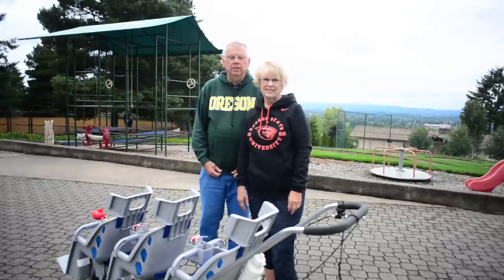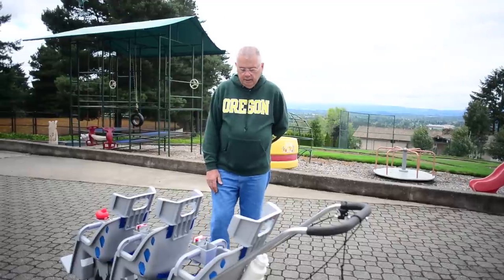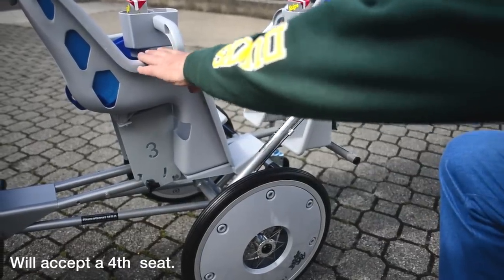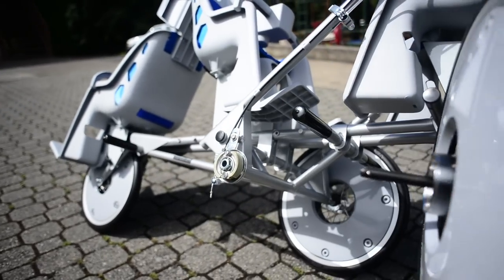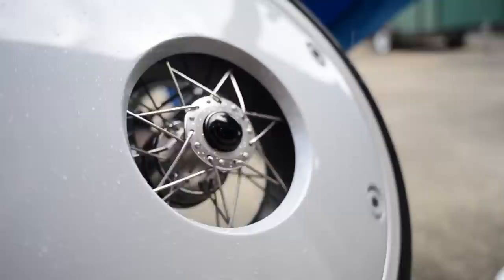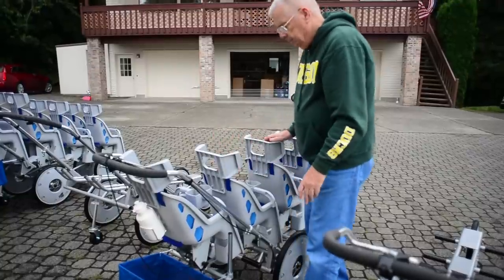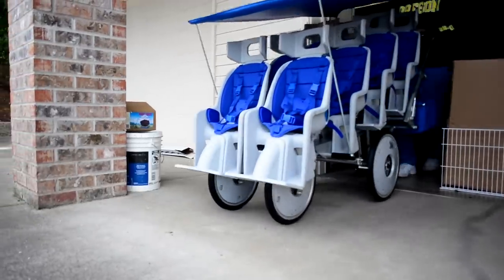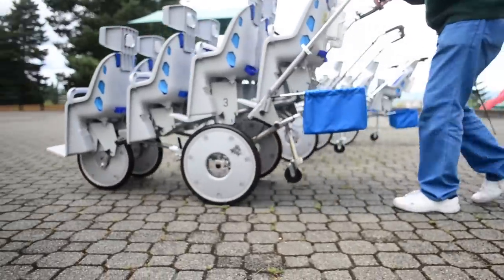Runabout Stroller Factory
Welcome to the Runabout stroller factory in the hills of Oregon.  We make big wheeled strollers for families and child care facilities.  Our hand-built strollers are like no others.